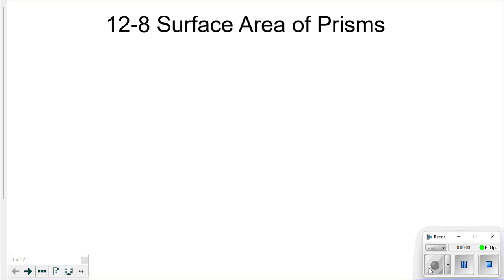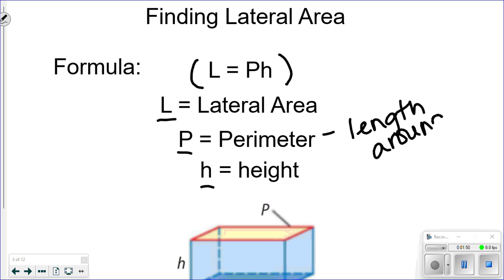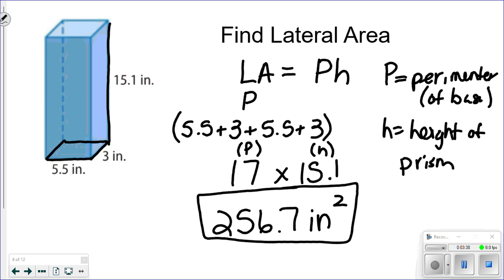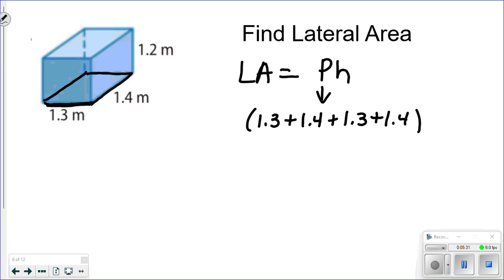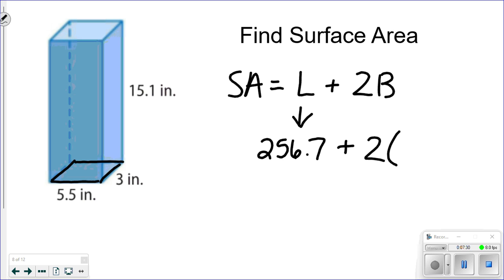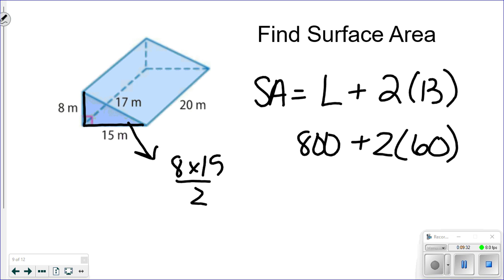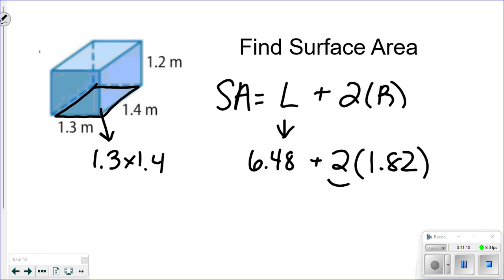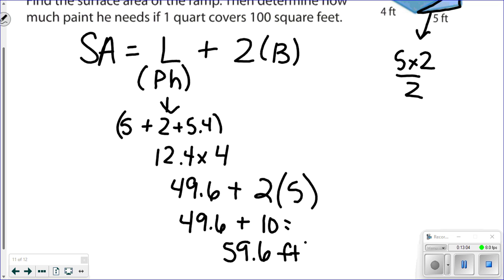8th Grade Lesson 12-8 Lateral and Surface Area of Prisms